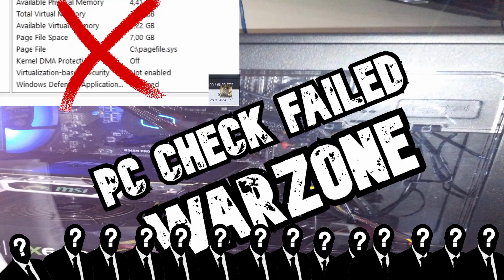DMA HARDWARE CHEATS EXPLAINED (WARZONE 3.0)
old hacker hunter out of retirement the one that really does his research and gets to the bottom of all the evidence that his showing

have previously worked with the other hacker hunters trust me they all know me

I mainly play all types of shooter games such as Counter strike 2 and battle royales like Call of Duty Warzone  and Fortnite. I also enjoy open world story games
Please take all our videos as comedy first, with a touch of news. Enjoy.